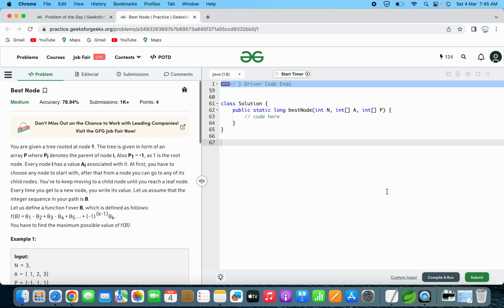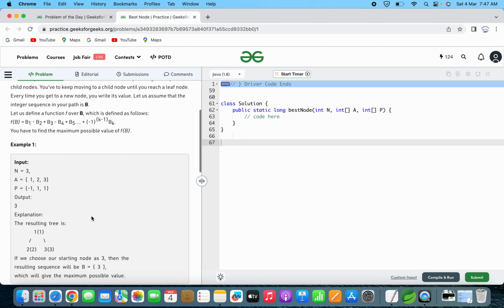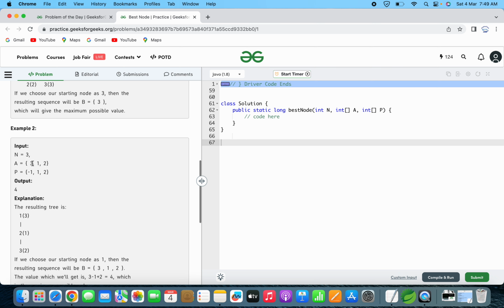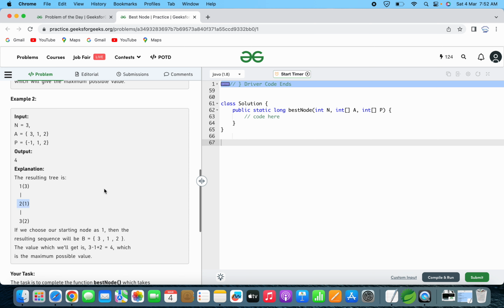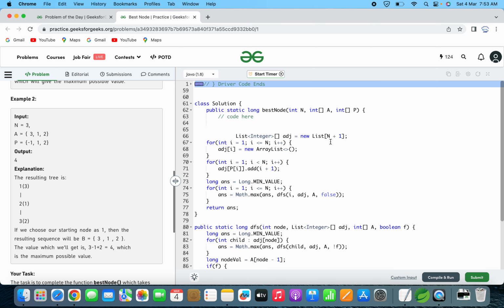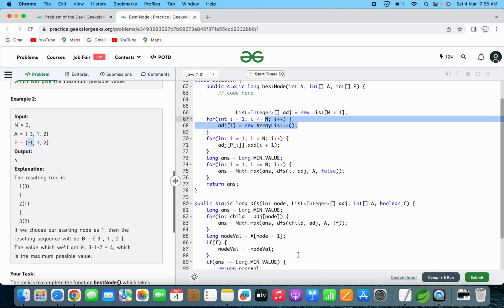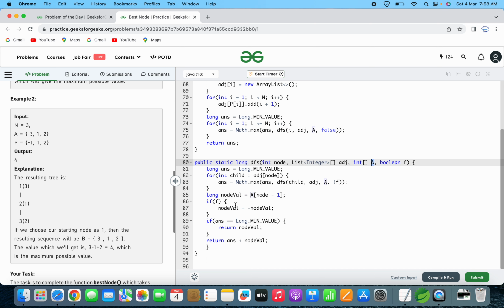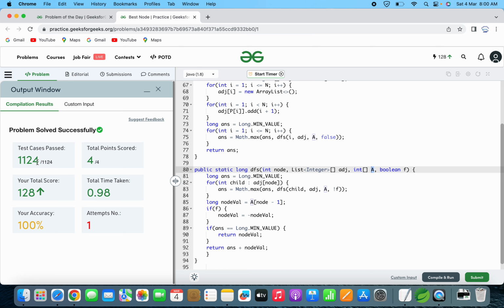Best Node | GFG | POTD | 4th Mar 2023 | Java Soln | DFS | Problem Of the Day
The video solves Problem Of The Day question " Best Node" asked on GeeksForGeeks on 4th March 2023 . This has been solved using DFS  concept of graph  in java.